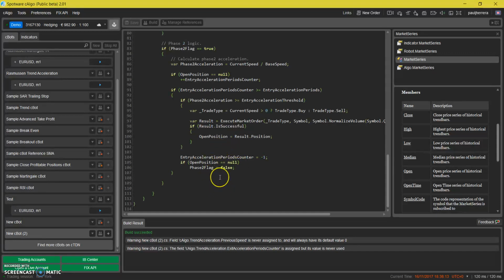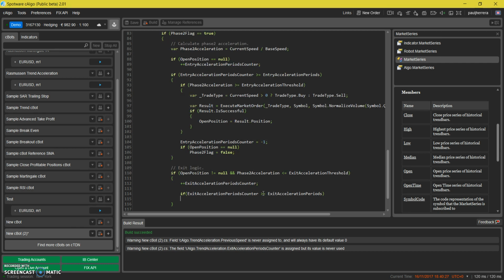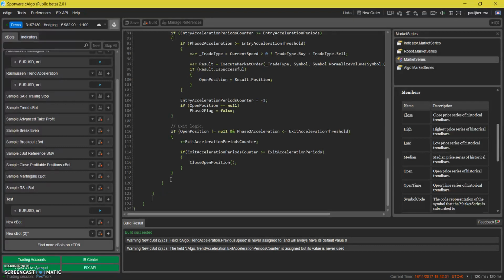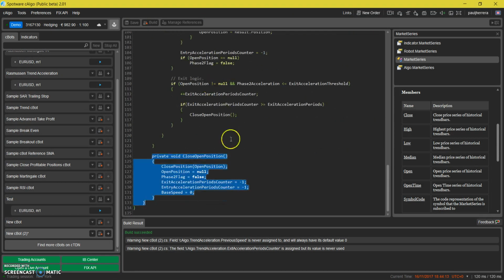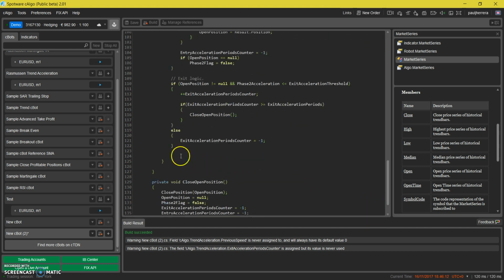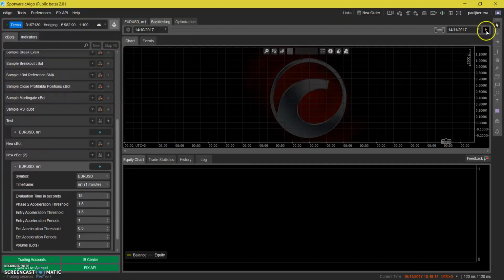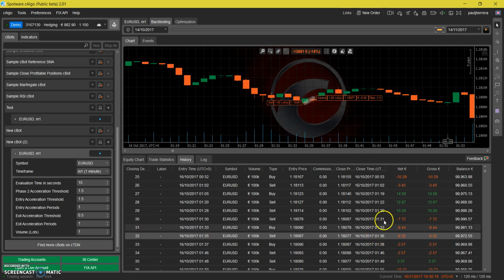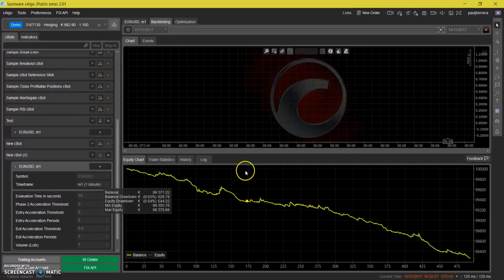cAlgo 6 - Exit Logic